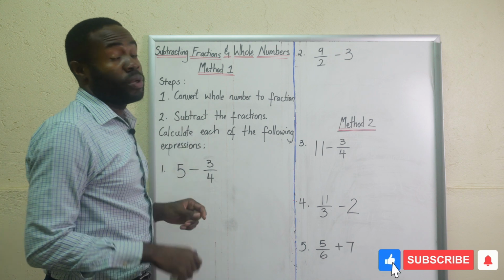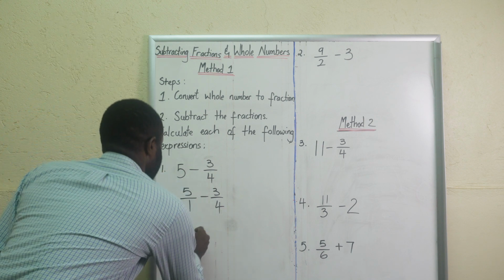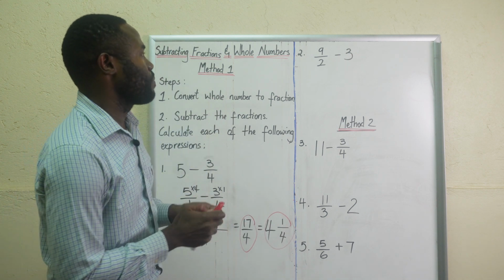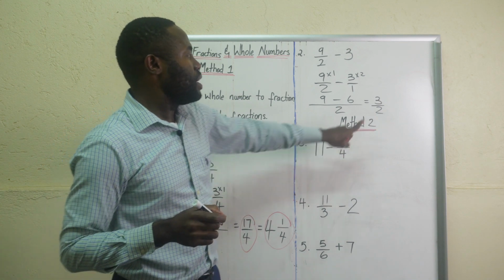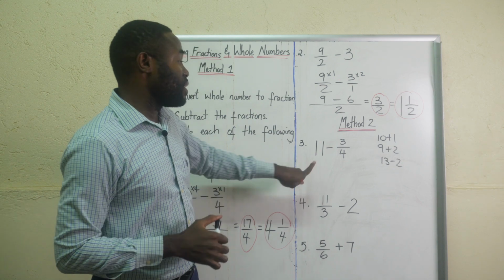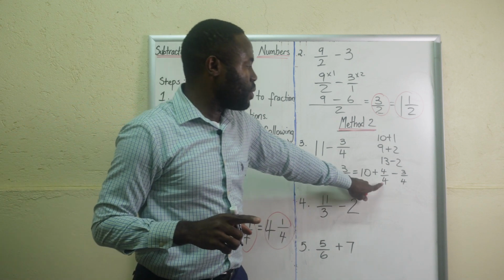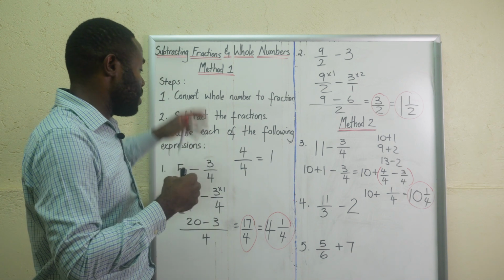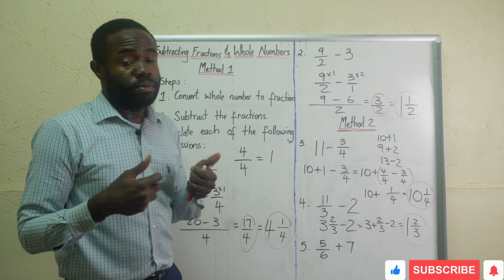SUBTRACTING FRACTIONS AND WHOLE NUMBERS